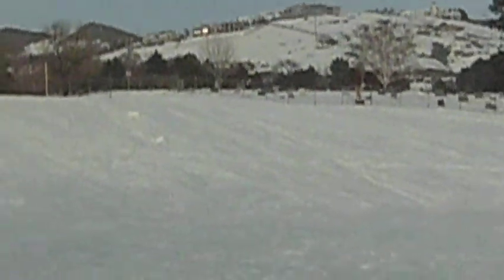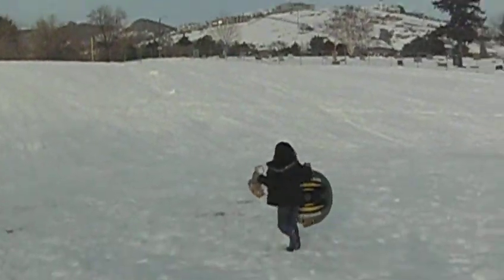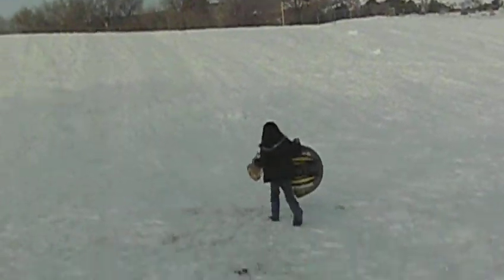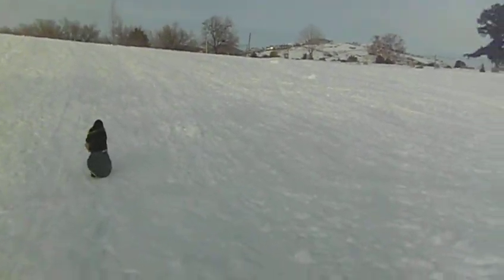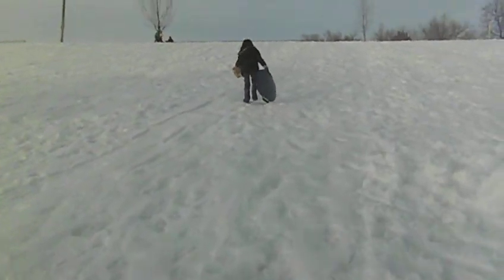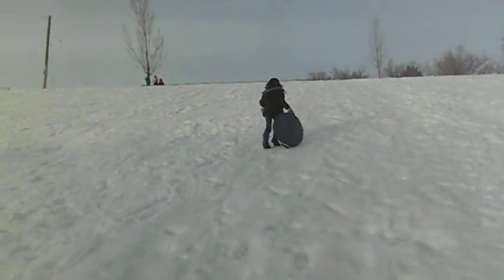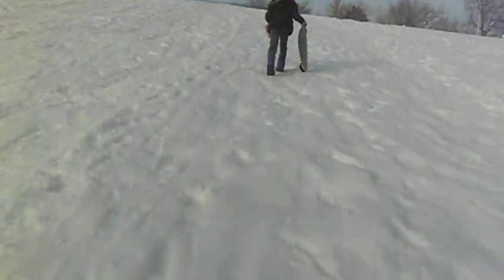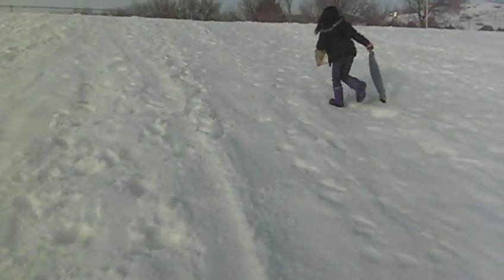CIMG3656.AVI 1434, 26 ربيع الأول